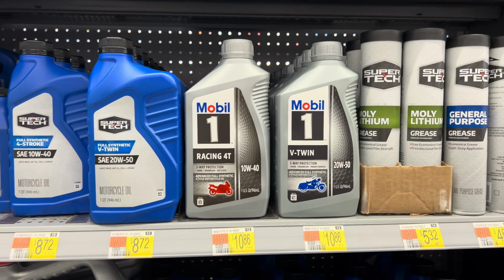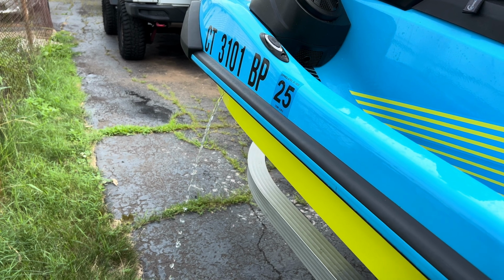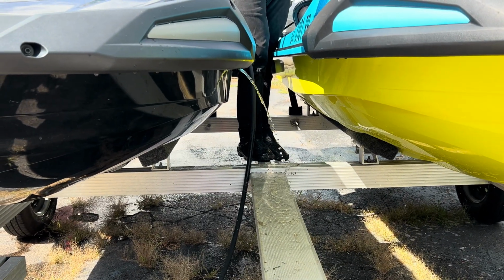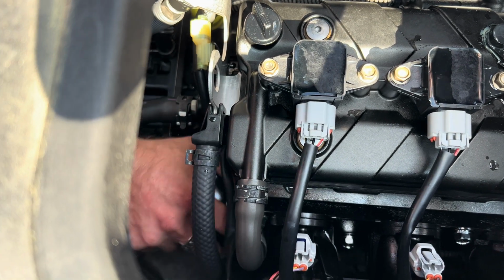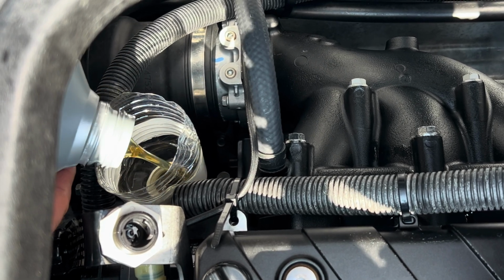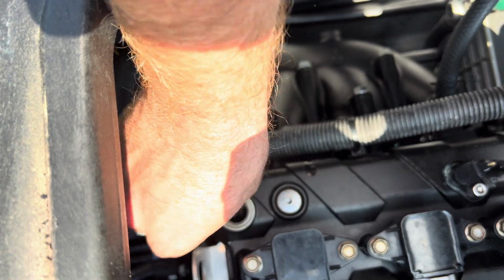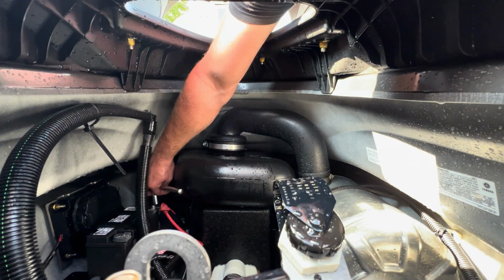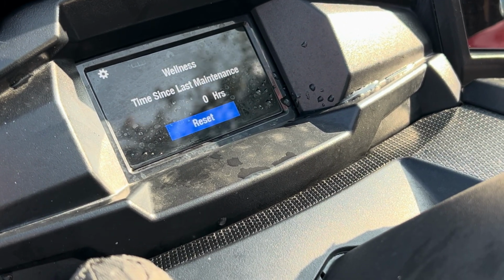How to Change the Oil and Battery in Your Yamaha WaveRunner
Learn how to keep your Yamaha VX Cruiser WaveRunner running smoothly with our detailed step-by-step guide on changing the oil and battery. Watch as we walk you through each essential step for a seamless maintenance experience.

✅ MOBILE 1 RACING 4T 10W-40
✅ FRAM PH6017A
✅ EVERSTART PLATINUM TX20L

📕 CHAPTERS 📕
00:00 - Intro
00:39 - Buying the Supplies
01:18 - Warm the Engine
03:13 - Remove Old Filter & Install New One
03:41 - Drain the Old Oil
04:11 - Add the New Oil
04:43 - Check Oil Level
05:14 - Replace the Battery
06:31 - Resetting the Maintenance Reminder
07:10 - Outro

🎽 2023 YAMAHA WAVERUNNER GEAR WE USE 🎽
✅ ANCHOR, EXTREME MAX
✅ ANEMOMETER, TOPTES
✅ BACKPACK, HOLYLUCK
✅ BOW STOP, BUDGET VERSION
✅ BOW STOP, STOLTZ OURS
✅ DOCK LINE, EXTREME MAX, NEON YELLOW
✅ DRAIN PLUGS, TONGASS
✅ DRY BAGS, OUTDOOR PRODUCTS
✅ EMERGENCY PADDLE, ATWOOD
✅ FENDERS, EXTREME MAX
✅ FLUID FILM
✅ GLOVES, HORNET
✅ GLOVES, SEIBERTRON
✅ GLOVES, VORCOOL
✅ GLOVES, NEOPRENE, XUKER
✅ GLOVES, NEOPRENE, ZCCO
✅ OIL, GALLON, YAMALUBE
✅ OIL, QUART, YAMALUBE
✅ OIL, QUART, MOBILE 1
✅ SAFETY LANYARDS, MWMNUN
✅ SALT AWAY CONCENTRATE
✅ SALT OFF CONCENTRATE
✅ SOCKS, NEOPRENE, XUKER
✅ RETRACTABLE RATCHET STRAP, STRAPINNO
✅ TOW STRAP
✅ TOW HOOK & CHAIN LOOP - Purchased at Home Depot
✅ WATER SHOES,, WATELVES
✅ WATER SPOUT ELIMINATOR, WAVEEATER
✅ WHISTLE, AUGSUN
✅ YAMASHIELD, YAMALUBE
✅ ZIPPER POUCH, BLACK, PACK ALL

📷 RAM MOUNT CAMERA AND PHONE MOUNT 📞
✅ 2 RAM® TOUGH-BALL™ WITH 1/4"-20 X .625" THREADED STUD, C SIZE
✅ RAM® 14" PVC PIPE EXTENSION WITH B SIZE & C SIZE SOCKET ARMS

✅ AUDIO INTERFACE, PRESONUS STUDIO 24C
✅ COLD SHOE BRACKET, ULANZI
✅ COLD SHOE EXTENSION BAR, ULANZI
✅ DJI AIR 3
✅ DJI MAVIC AIR 2
✅ GIMBAL, DJI OSMO 6
✅ MICROPHONE,SHOTGUN, COMICA
✅ SMARTPHONE U RIG PRO, ULANZI
✅ SMARTPHONE TRIPOD MOUNT, ULANZI
✅ TRS TO LIGHTING CABLE, ISKEY
✅ THUMBSCREW FOR GOPRO, SUPTIG
✅ WINDSLAYER, HSU
✅ XLR CABLE, 10', DREMAKE

✅ ARTLIST (Get 2 Extra Months Free)